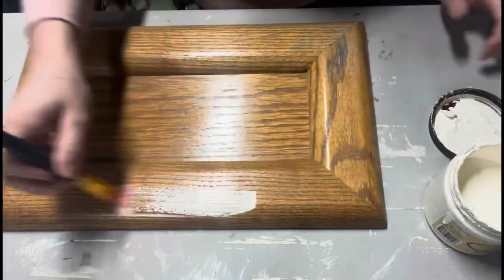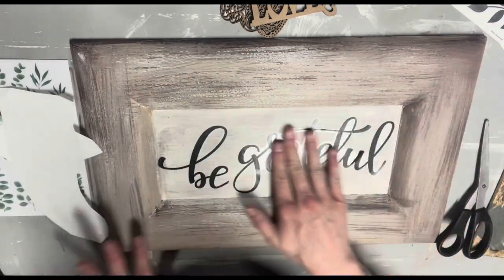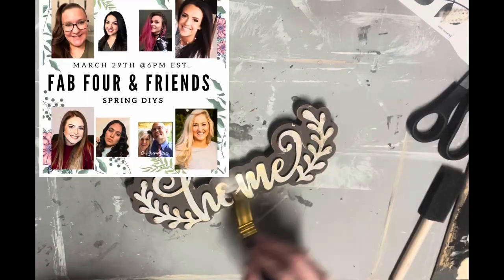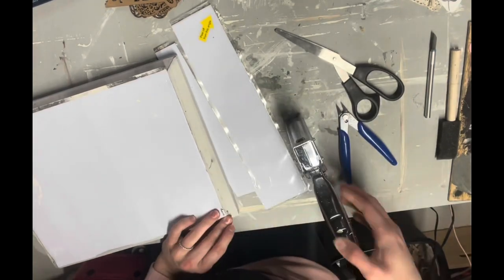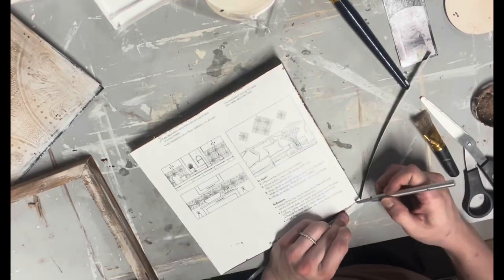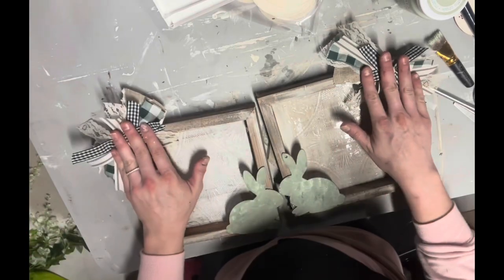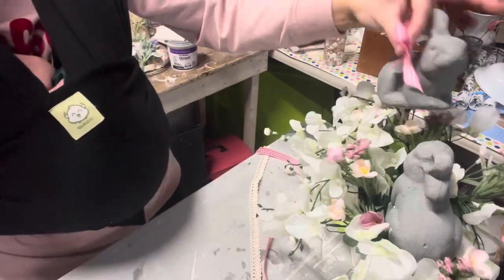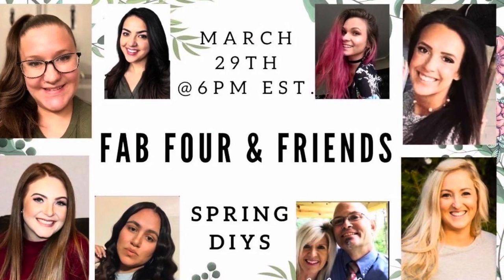Super Easy DOLLAR TREE DIYS | Neutral Spring Decor | Fab Four & Friends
All the craft supplies I use a lot, linked here: 👇🏼👇🏼
Amazon storefront

Chip brushes: